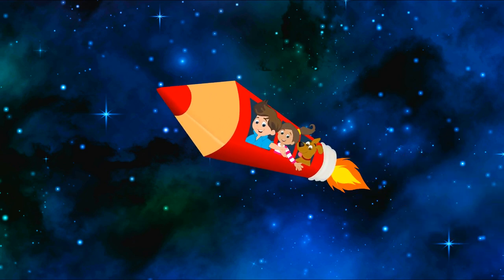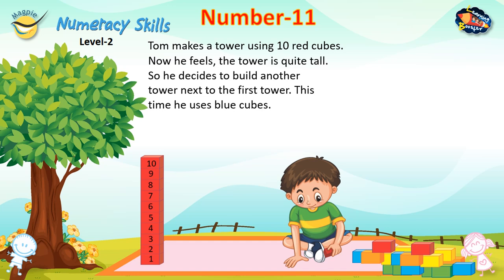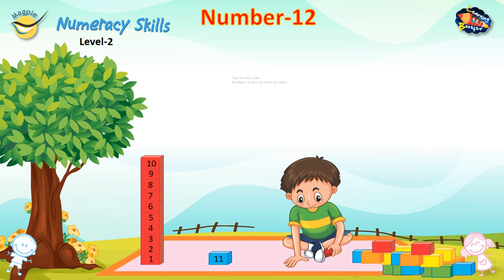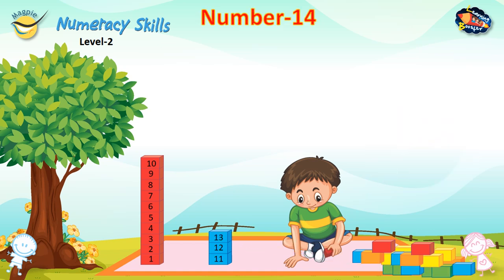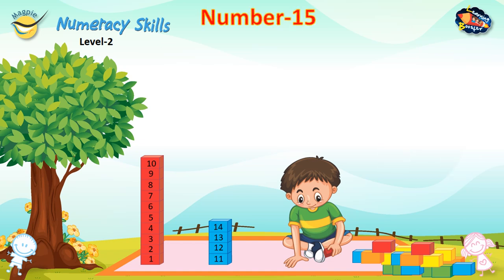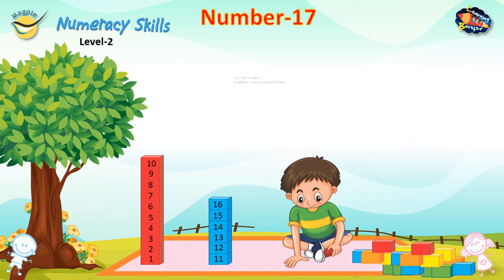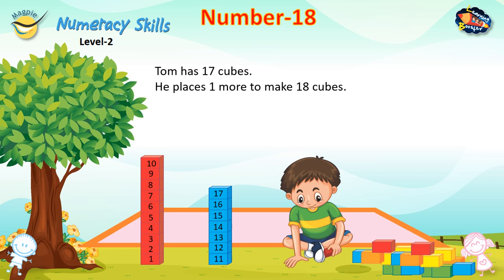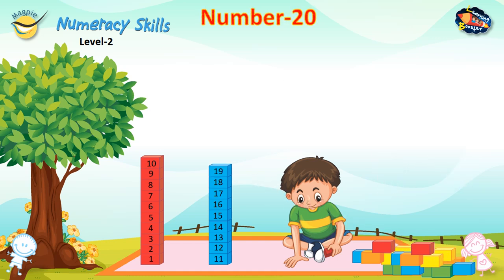Numbers 11-20 | Numeracy Skills Level-2 | Learning Booster | Pages 56-65 | Magpie Books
e-learning video for Magpie Books
Literacy Skills Level-2
Page No-56-65
Numbers 11-20
Free worksheets to download